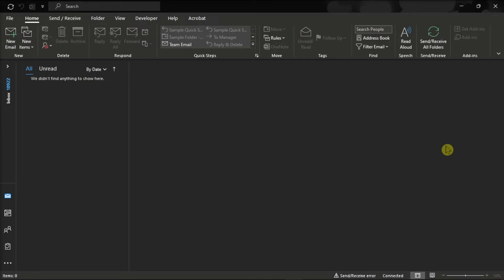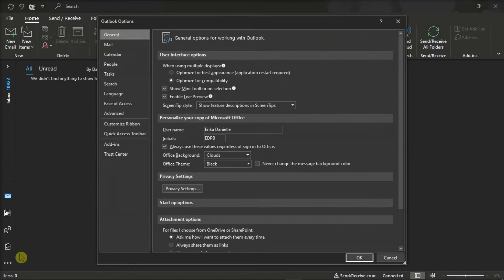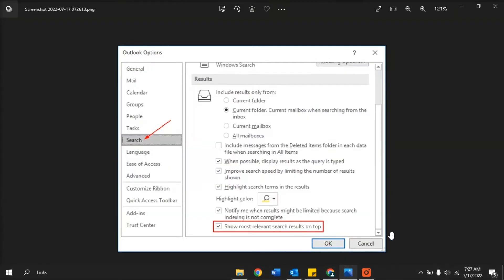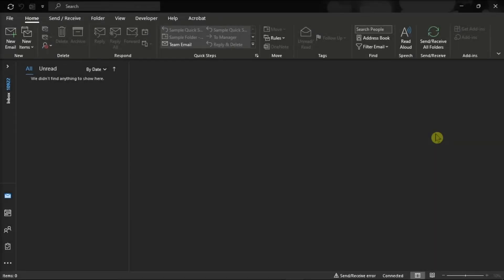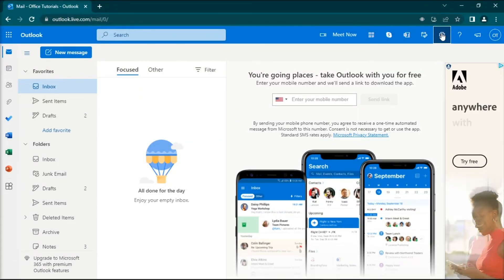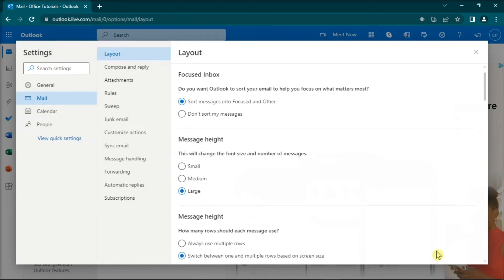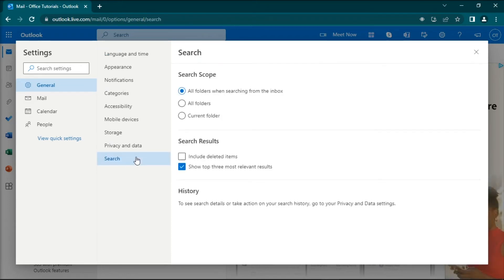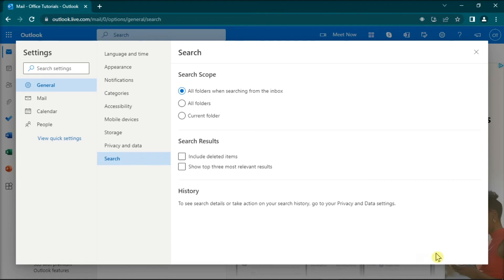How to Disable 'TOP RESULTS' from Outlook Search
Want to disable the Top Results feature in Outlook?  Whether it's pulling inaccurate results or you just don't want to use it anymore, watch the video tutorial to see how to get rid of this feature.